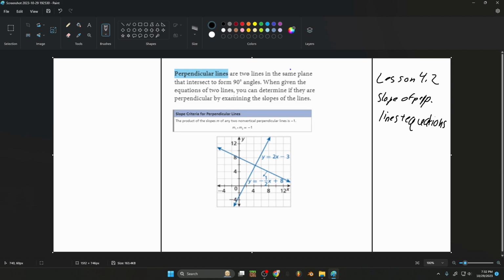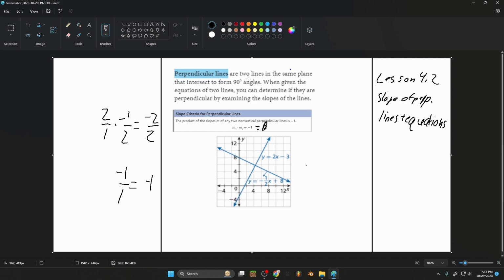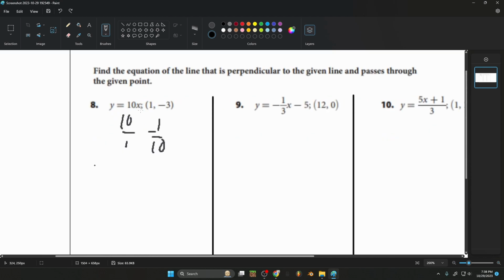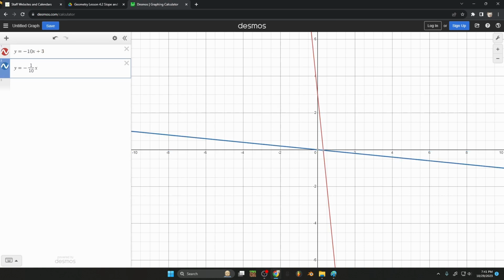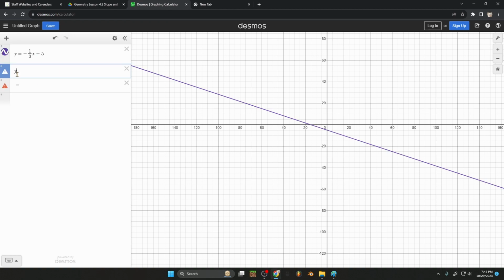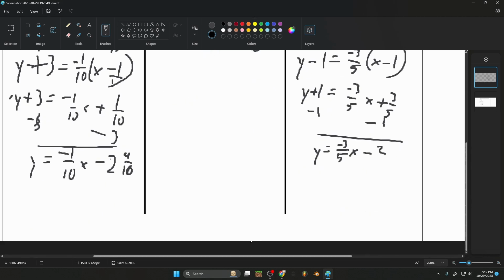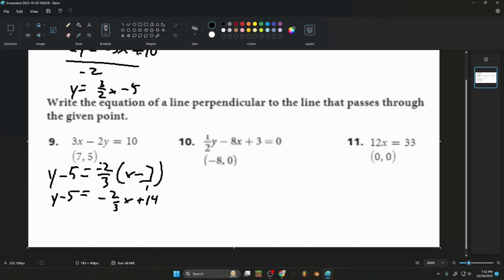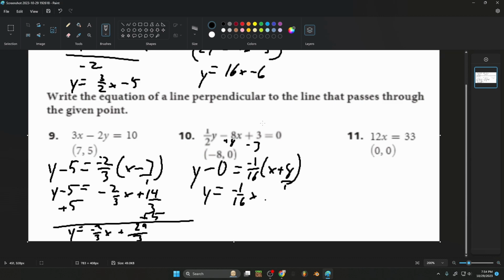4.2 Perpendicular Lines Slope and Equations